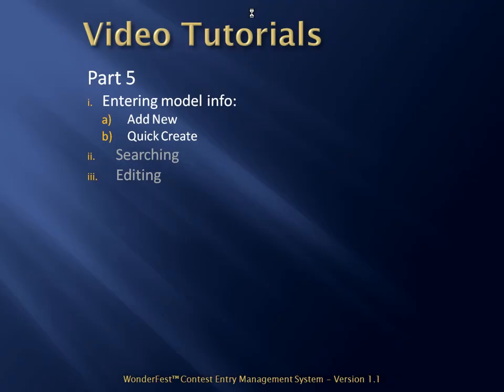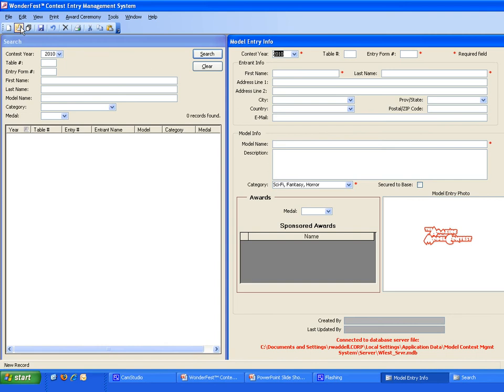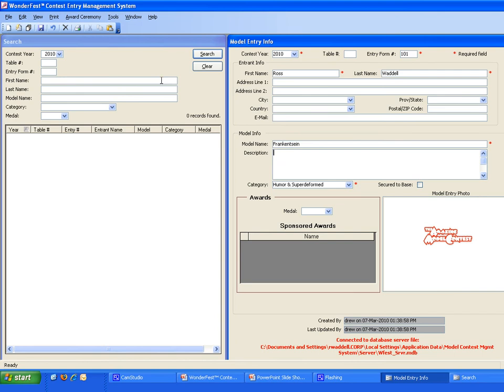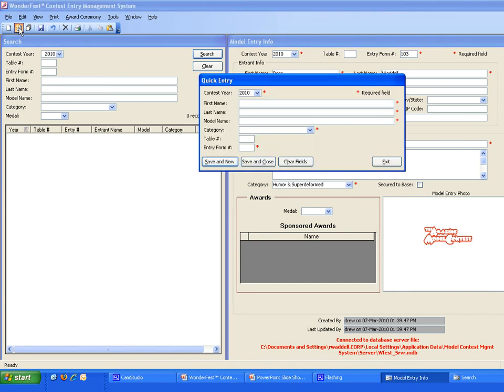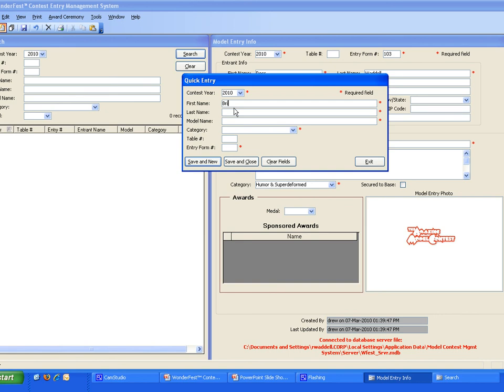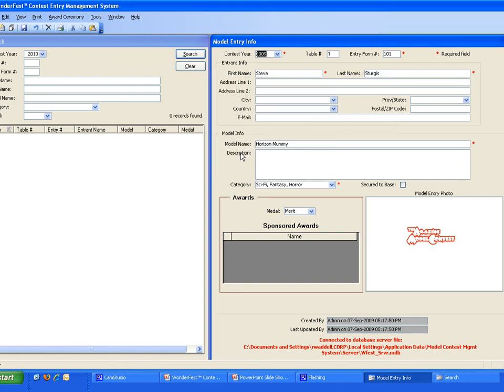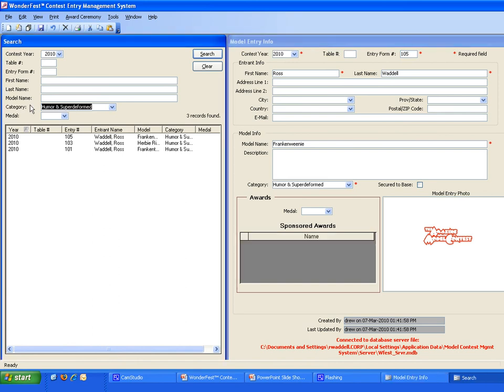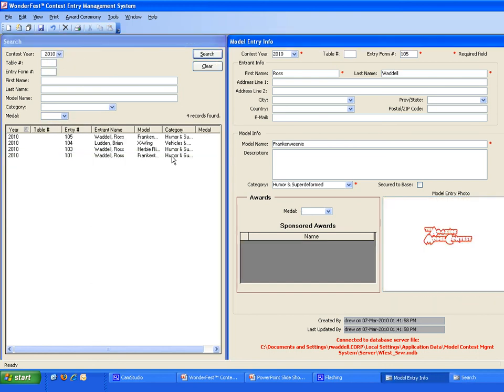Model Contest Application Tutorial - Part 5: Data Entry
Part 5 of a 7-part series of tutorials on how to use the Model Contest Management System.

Data Entry